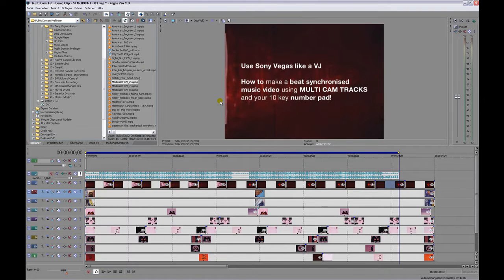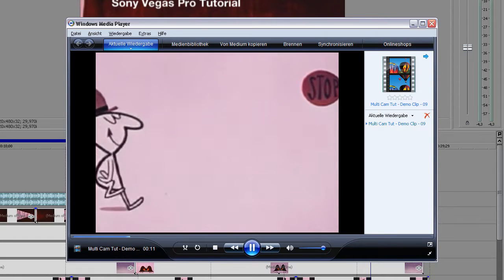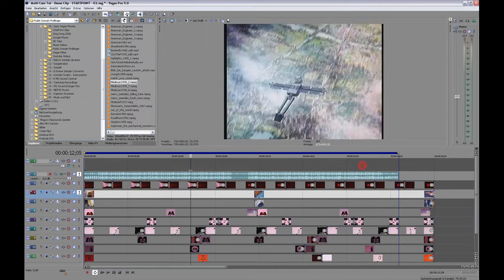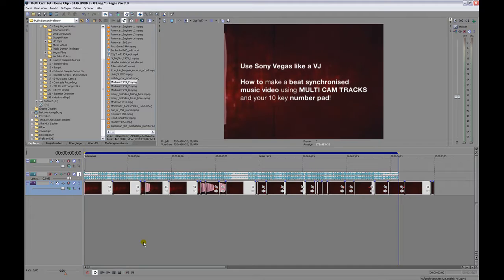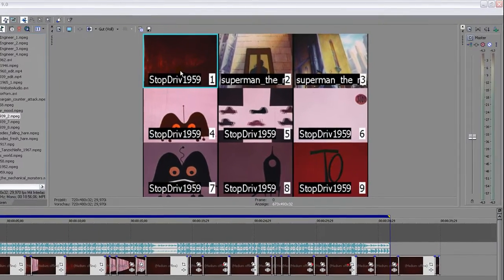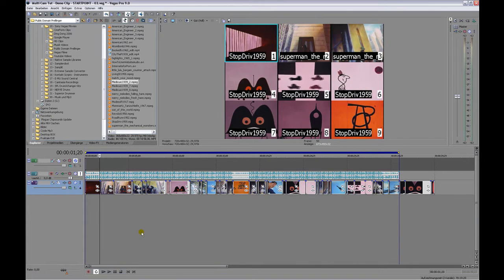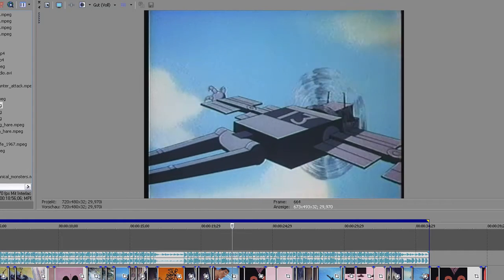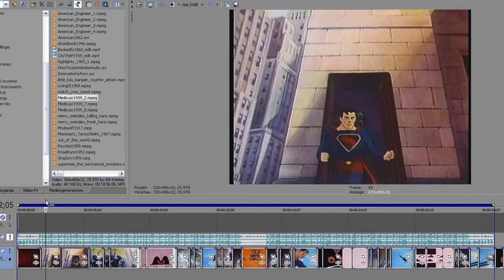How to use Sony Vegas Pro Like a VJ - Beat Sync Tutorial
Beat sync tut: How to make a beat synchronized music video using multi cam tracks and your 10 key number pad in Sony Vegas pro 9. Beat syncing music to visuals is easy to do in Sony Vegas 9, just follow this "Step by Step Walk Through":

1.) Load your Song
2.) Load up to 9 video clips or scenes you would like to work with
3.) ungroup the audio tracks from the clips and delete the audio
4.) pick the best scenes / frames and copy them till the end of your song
5.) select all your video tracks
6.) go to EXTRAS and select "create multi cam track"
7.) activate Multi Cam Editing with "control - shift - D"
8.) hit the space bar and start playback
9.) use your "ten key number pad" to call your shots
note: if you want to make beat synchronized cuts it's best to NOT look at the screen while cutting. using your ears will give better results, because the preview is delayed ...
10.) hit the space bar again to stop playback
11.) turn off Multi Cam Editing with "control - shift - D"
12.) hit space bar and watch what you have made
13.) start fine tuning your video as normal
14.) done ;-)

If you need more details about the "Multi Cam Tracks" in sony vegas pro 9 please check out this cool video tutorial: